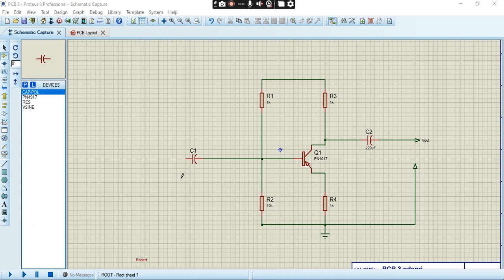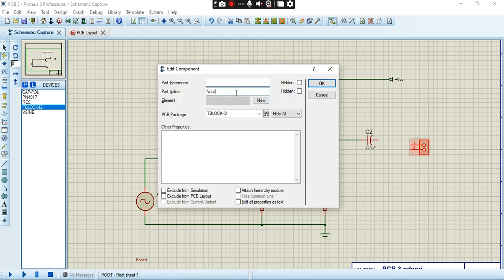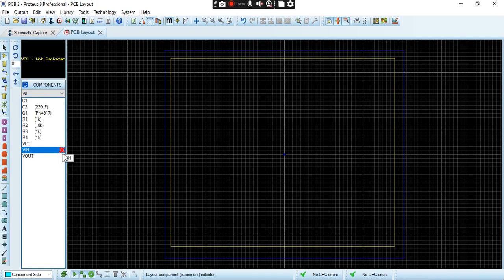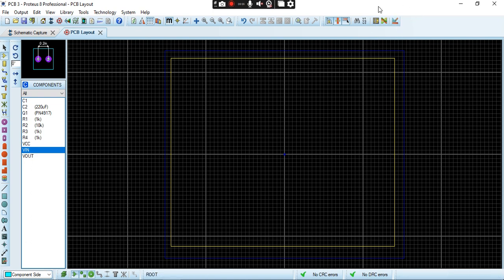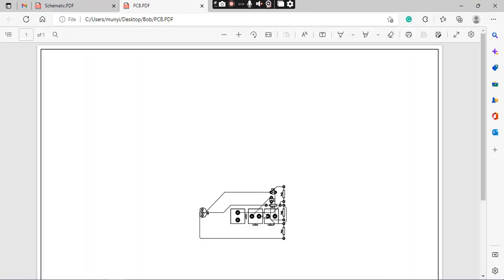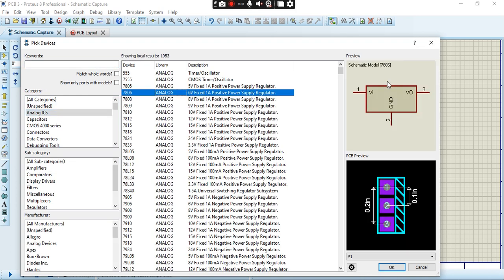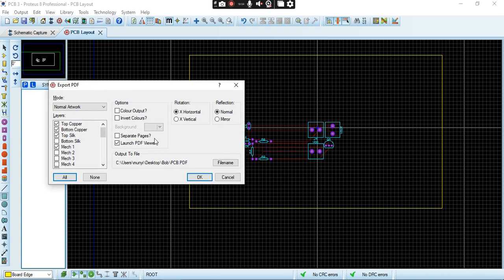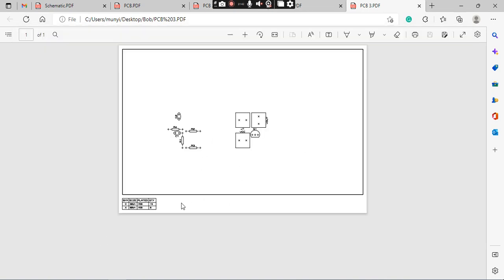PCB Sketching for KNEC Diploma 2 Electrical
The easiest method to complete a PCB sketch for KNEC Diploma 2 Electrical, 10 Marks question. Using Proteus Software